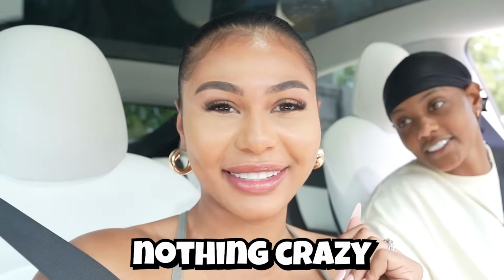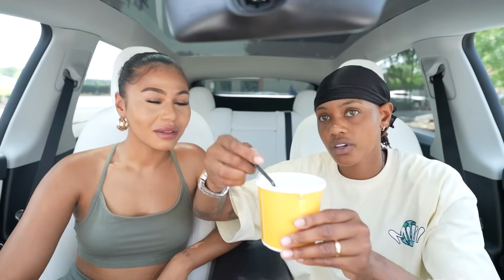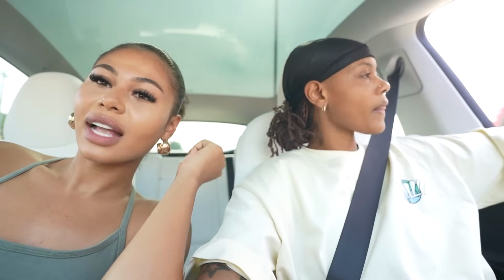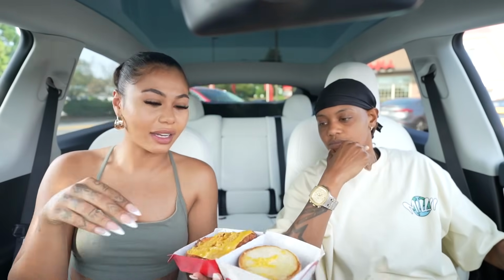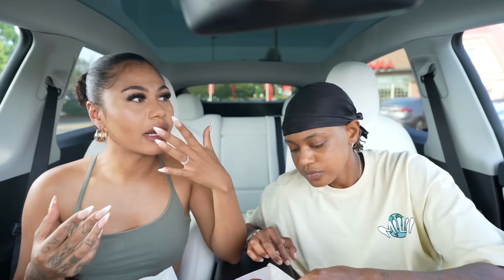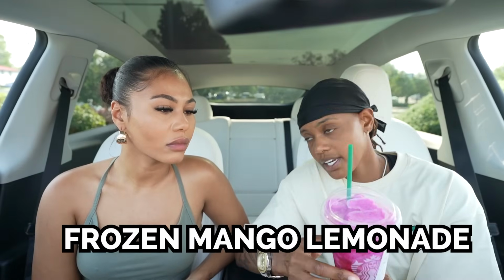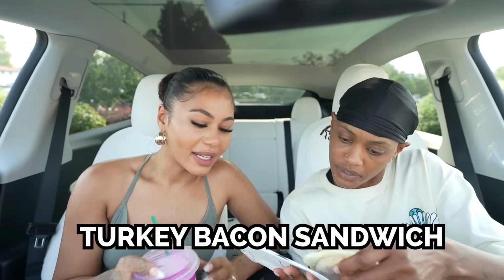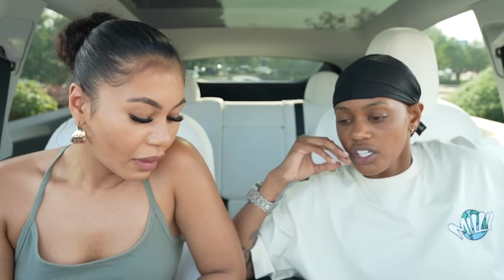EATING THE HEALTHIEST FOOD ITEMS AT FAST FOOD RESTAURANTS!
If you want to get your fitness goals in check! Try out Unimeal 🥦🍓

For Pranks:
Prince:

 • "DRUG" DEAL GONE WRONG PRANK ON WIFE

Tati:

 • FLIRTING WITH ANOTHER PERSON ON THE G...

Thank you for your support, we love you ❤️